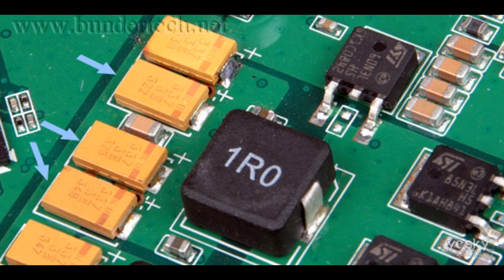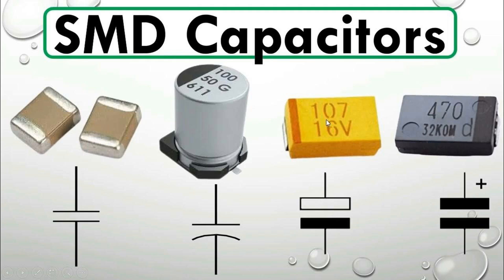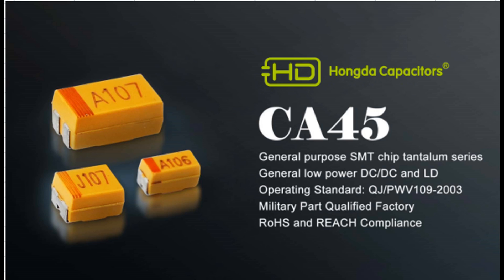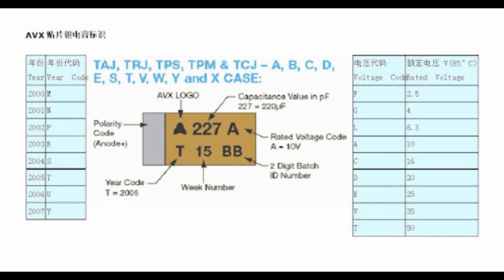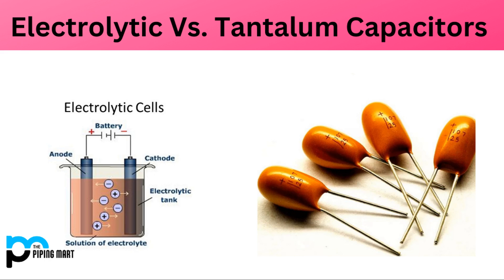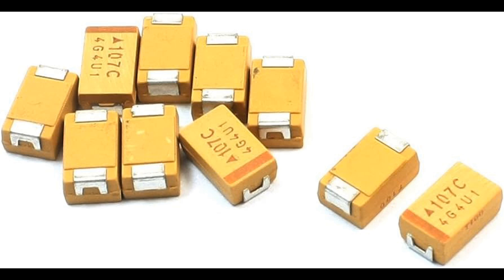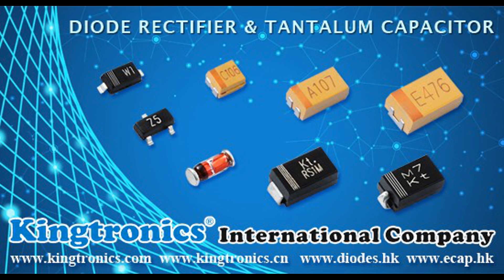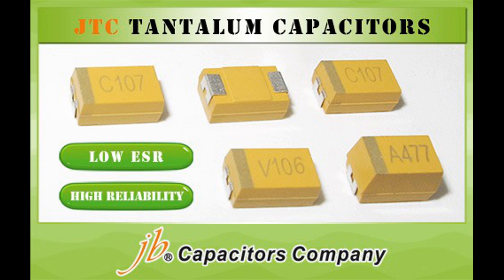What Is Tantalum Capacitors And How Does It Function.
Tantalum capacitors are a type of electrolytic capacitor, a component commonly used in electronic circuits for storing and releasing electrical energy. They are named after the material from which their electrodes are made, which is tantalum, a rare metal.

Here's how tantalum capacitors function:

Construction: Tantalum capacitors typically consist of a tantalum metal electrode (the anode), a layer of tantalum oxide as the dielectric material, and a conductive material such as manganese dioxide as the cathode. The tantalum oxide layer serves as the insulating material between the anode and cathode.

Polarity: Tantalum capacitors are polarized components, meaning they have a specific positive (+) and negative (-) terminal. Applying voltage in the wrong polarity can damage or destroy the capacitor.

Electrical Storage: When a voltage is applied across the terminals of the tantalum capacitor, an electric field is created across the tantalum oxide layer. This causes the formation of a layer of oxide on the tantalum anode, which acts as the dielectric. The dielectric layer allows the capacitor to store electrical charge.

Capacitance: The capacitance of a tantalum capacitor is determined by factors such as the surface area of the tantalum electrode and the thickness of the oxide layer. Tantalum capacitors typically have higher capacitance values compared to other types of capacitors of similar size.

Applications: Tantalum capacitors are commonly used in electronic circuits where a high capacitance value is required in a small package size. They are used in various electronic devices such as smartphones, computers, and medical devices.

Stability and Reliability: Tantalum capacitors offer high stability and reliability over a wide range of temperatures and frequencies. However, they are sensitive to overvoltage conditions, and applying a voltage beyond their rated voltage can lead to catastrophic failure, including short circuits, venting, or even explosion.

Overall, tantalum capacitors are valued for their high capacitance density, stability, and reliability, making them suitable for many applications in modern electronics.